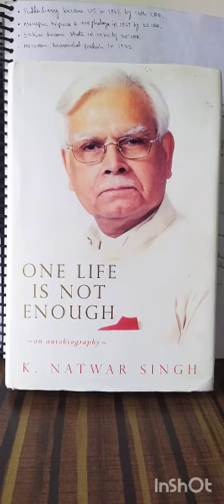audio for quick revision of the parliament part 3